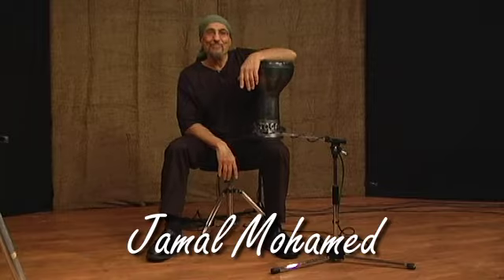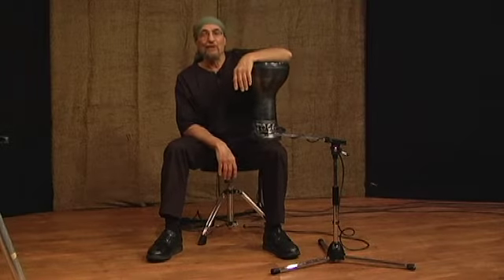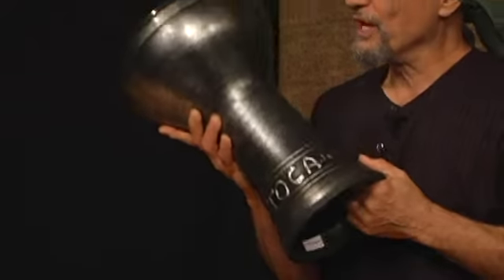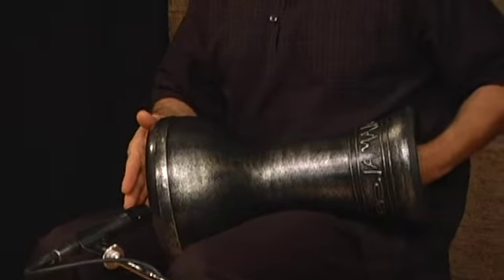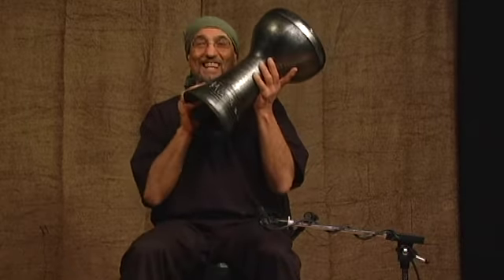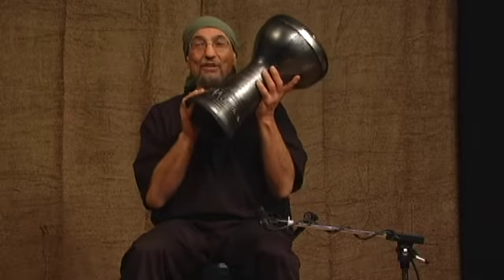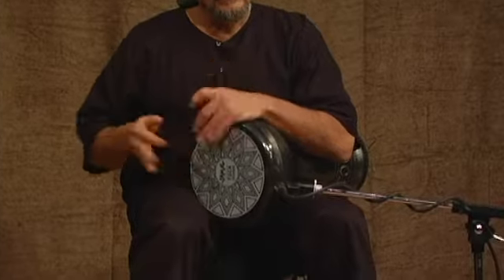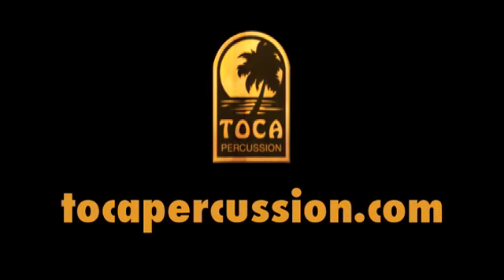Jamal Mohamed Demonstrates Basic Beats on his Signature Doumbek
In this video, Jamal Mohamed showcases the Toca Jamal Doumbek.